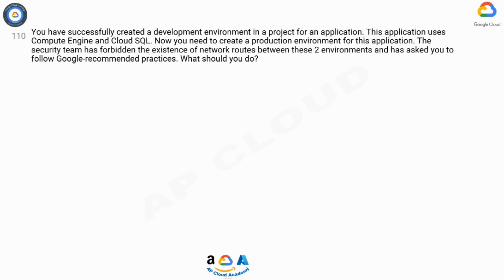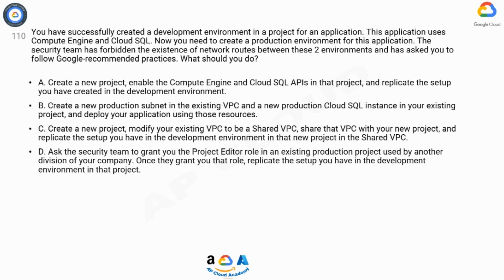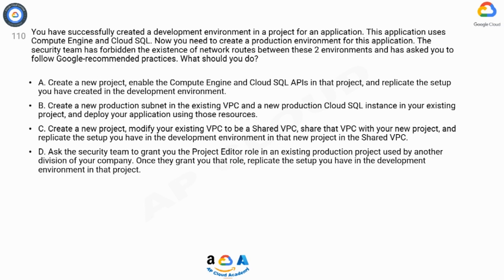Q110. You have successfully created a development environment in a project for an application. This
Q110. You have successfully created a development environment in a project for an application. This application uses Compute Engine and Cloud SQL. Now you need to create a production environment for this application. The security team has forbidden the existence of network routes between these 2 environments and has asked you to follow Google-recommended practices. What should you do?

A. Create a new project, enable the Compute Engine and Cloud SQL APIs in that project, and replicate the setup you have created in the development environment.
B. Create a new production subnet in the existing VPC and a new production Cloud SQL instance in your existing project, and deploy your application using those resources.
C. Create a new project, modify your existing VPC to be a Shared VPC, share that VPC with your new project, and replicate the setup you have in the development environment in that new project in the Shared VPC.
D. Ask the security team to grant you the Project Editor role in an existing production project used by another division of your company. Once they grant you that role, replicate the setup you have in the development environment in that project.